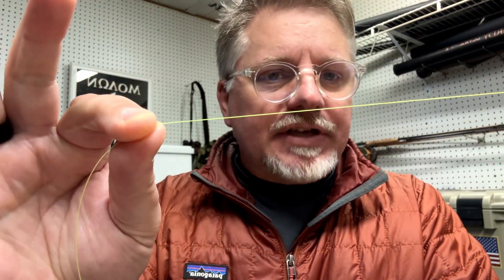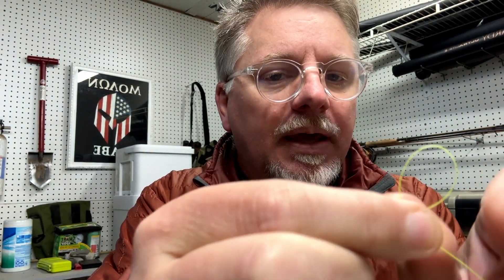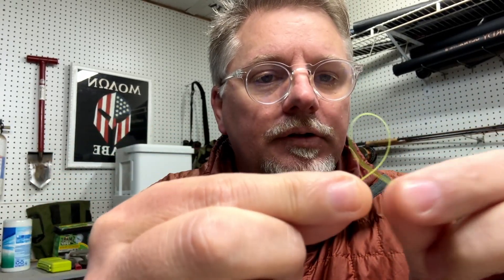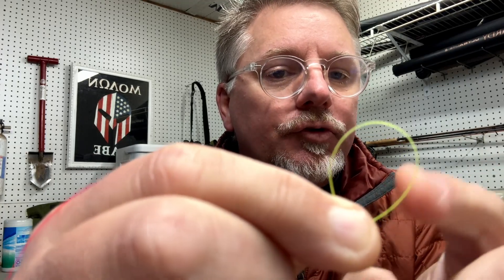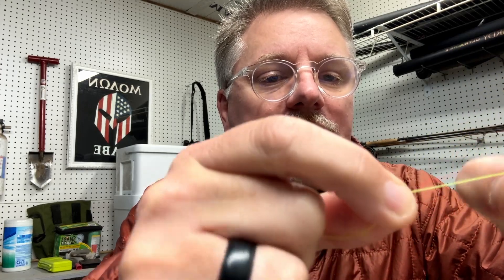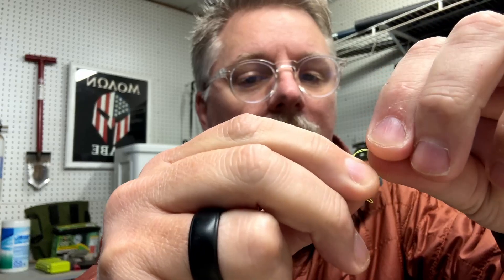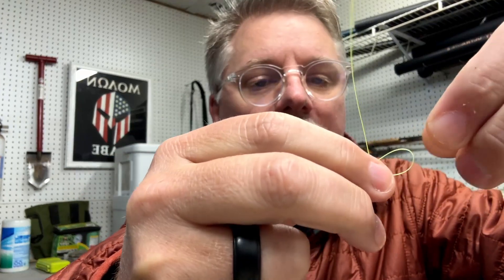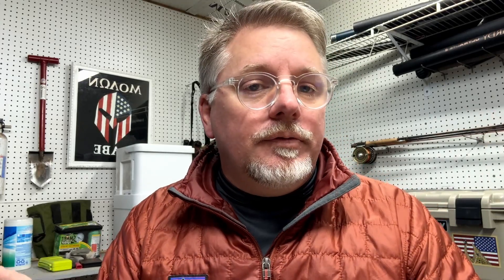Essential Fly Fishing Knots: The Perfection Loop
A great all-around knot to know .. I use this to sometimes attach leaders, a backing line, and one in a while to a tag.